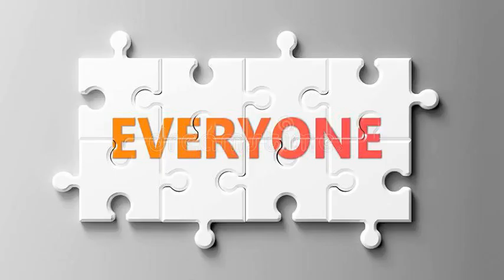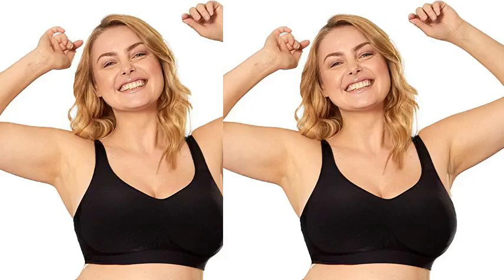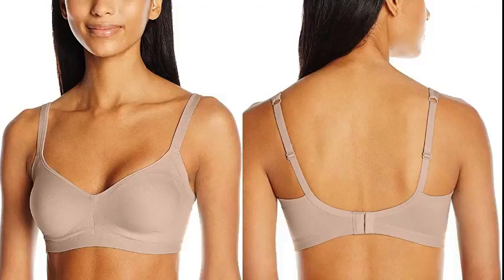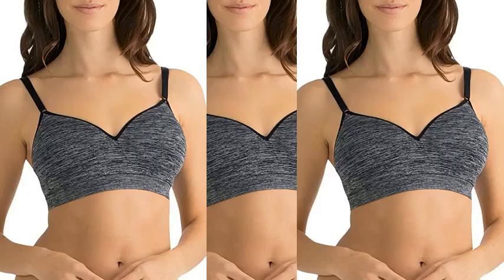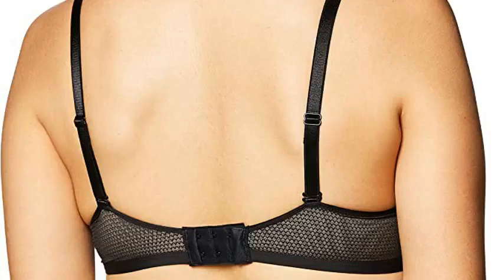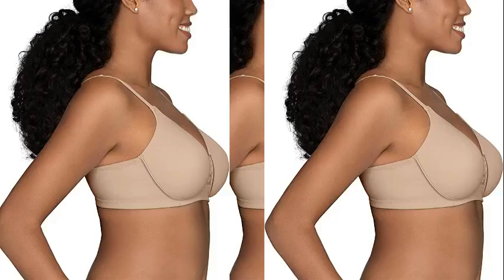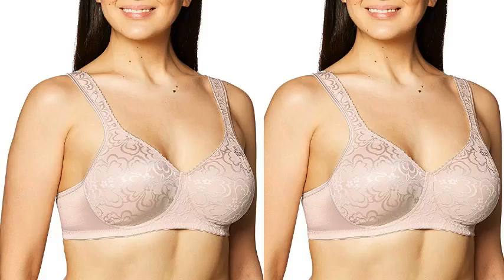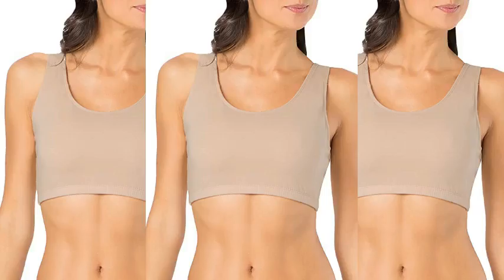best bra in the America | best bra in the world | top 10 best bra brands | top bra brands in USA.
best bra in the America. best bra in the world

number 1. Fruit of the Loom Women's Built Up Tank Style Sports Bra

number 2. Playtex 18-Hour Ultimate Lift Wireless Bra

number 3. Bali Comfort Revolution Wireless Bra

number 4.Vanity Fair Women's Full Figure Beauty Back Smoothing Bra

number 5.Hanes ComfortFlex Fit Women's Oh So Light Wireless Bra with Comfort Foam

number 6. Cabales Women's Pull On Style Seamless Comfortable Yoga Bra with Removable Pads

number 7. Fruit of the Loom Women's Seamless Wire Free Push-up Bra

number 8. Warner's Women's Easy Does It Underarm Smoothing with Seamless Stretch Wireless Lightly Lined Comfort Bra

number 9. Warner's Women's Cloud 9 Super Soft Wireless Lightly Lined Comfort Bra

number 10. Shapermint Compression Wirefree High Support Bra for Women Small to Plus Size Everyday Wear,

95% Cotton, 5% Lycra Spandex
Imported
Pull-On closure

81% Nylon, 19% Spandex
Imported

94% Nylon, 6% Spandex
Imported

78% Nylon, 22% Spandex
Imported
Hook and Eye closure
Machine Wash

84% Nylon, 16% Spandex; Lace: 79% Nylon, 21% Spandex
Imported

96% Nylon, 4% Spandex
Imported
Elastic closure

94% nylon
Imported
Machine Wash

94% Nylon, 6% Spandex
Imported
Machine Wash

88% Polyester, 12% Elastane
Imported
Machine Wash

90% Nylon, 10% Spandex
Imported
Clasp closure
Machine Wash

bestbrafo liftandsidesupport
bestbrabrands uk
best strapless bra

Best ValueBra. HanesUltimate T-Shirt Soft Foam Underwire Bra. ...
Best LightweightBra. Hanes Oh So Light Wire-Free Bra. ...
MostPopularBra. ThirdLove 24/7 Classic TShirtBra. ...
Best Bra for Large Busts over DDD Cup Size. Freya Idol Moulded Balcony Bra.
best bra for lift and side support for large breasts
best bra for heavy breast size uk
minimizer bra for heavy
best full coveragebra for heavy breast
t-shirt bra for heavybust
best wireless support bras for large
best loungebra for large
best victoriasecretbra for large bust
best bra for lift and shape
best
top 10 best bra brands
best bra for large bust
Bra
most comfortablebra for large bust
top bra brands in usa
best black bra
best bra brands for large bust
top bra brands in world
best bra brands uk
best bra for lift and side support
online bra companies
luxurybra brands
the best bra companies
best place to buy bras online uk
online bra companies for large bust
best place to buy bras online
online wireless bra companies
best place to buy bras cheap
best place to buy a bra near me